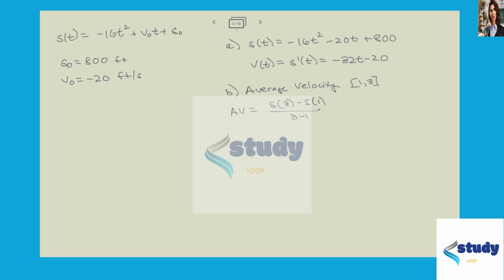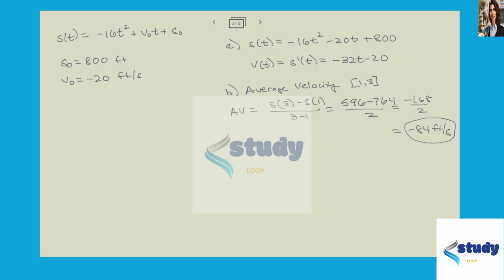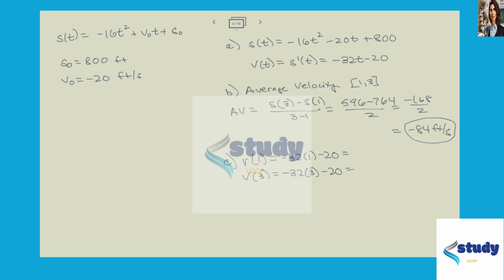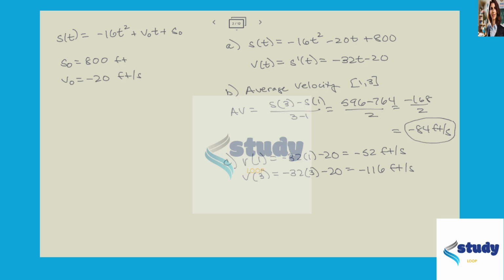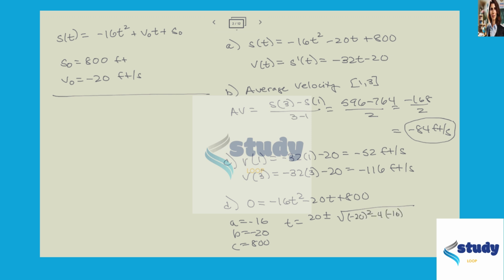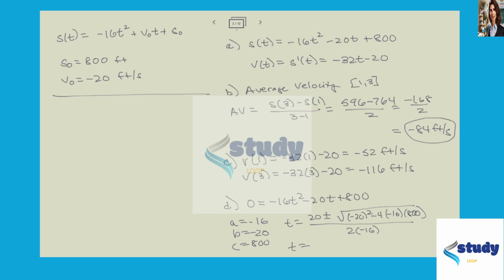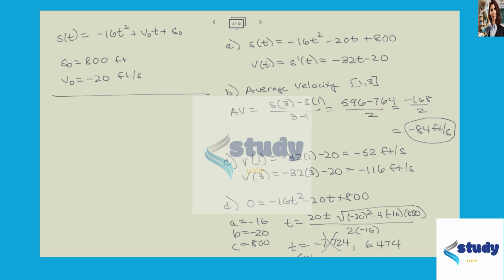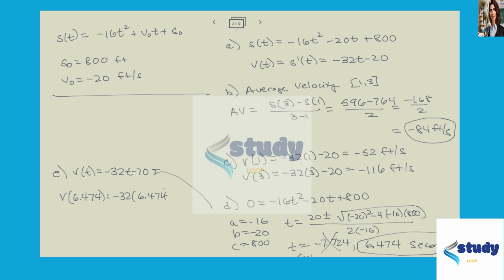[Math] Use the position function s(t) = -16t^2 + v0t + s0 for free-falling objects. A ball is thrown